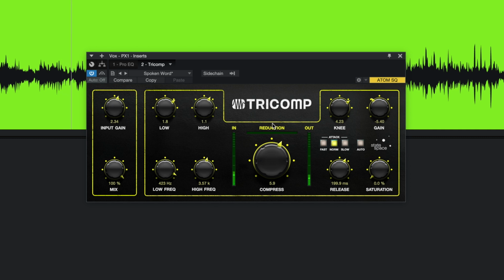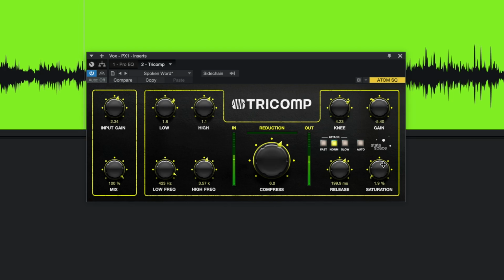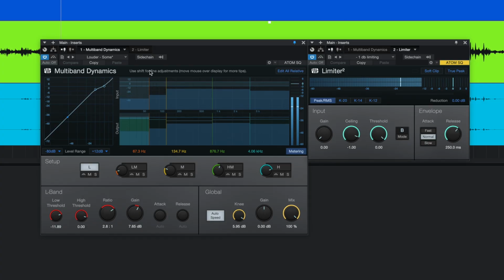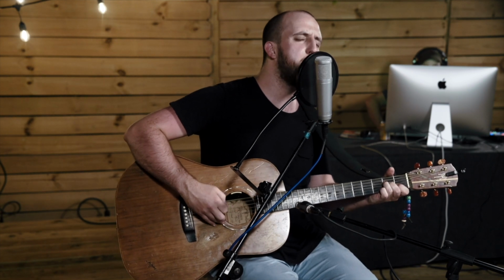River City Session Tutorial | Recording and Mixing Josh Brumley with Ryan Roullard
Ryan Roullard recorded Josh Brumley's "Thanks for Coming" for the latest River City Session, Quarantine Edition. He took a break from his marketing and copywriting responsibilities to share his approach to capturing Josh's song in a way that puts particular focus on Josh's lyrics and vocal delivery.

Recorded in Mid-City Baton Rouge, LA. August 2020. Recorded and mixed with the PreSonus ioStation 24c. Tracked and mixed in Studio One 5 Professional.